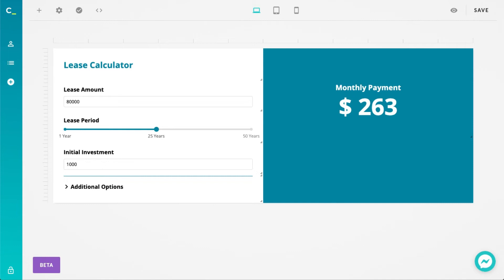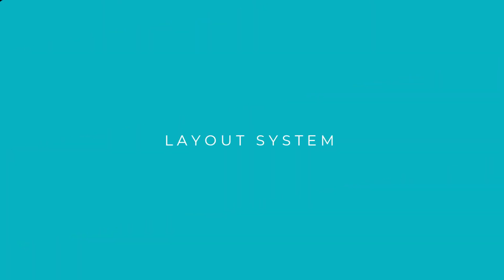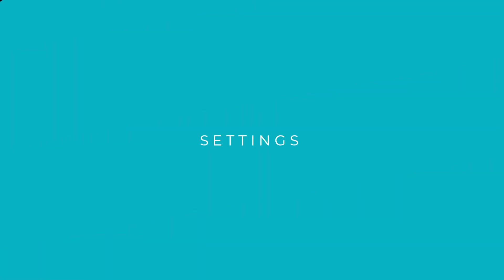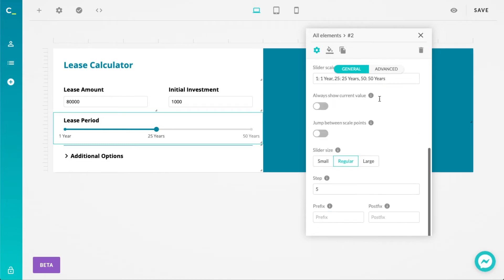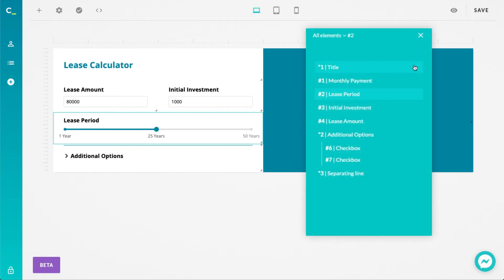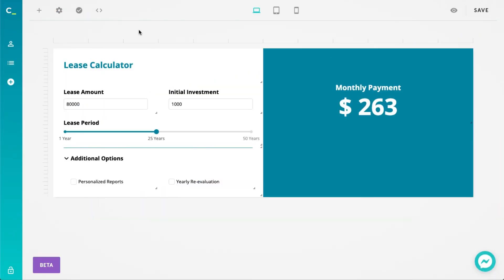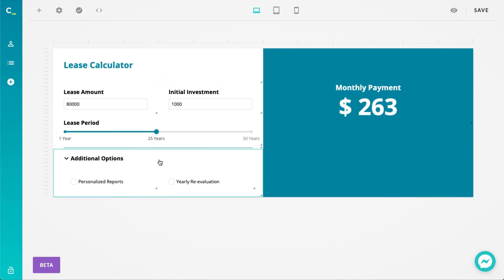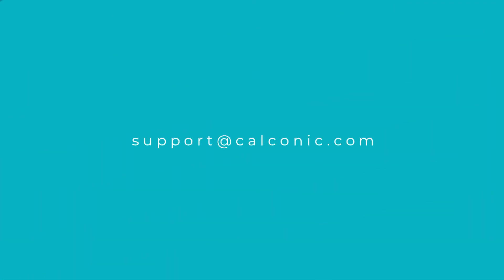Create calculators easier with new CALCONIC_ Layouts (Beta)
We are happy to introduce a new big update on CALCONIC_ online calculator builder platform. We’d like to introduce you to “Layouts”. This is easily the biggest change to the calculator editor - the functionality to create custom calculator layouts. Now you’re able to resize, reorder, and put elements into the desired place with ease. In addition, you can have different layouts and styles for different breakpoints - mobile, tablet, and desktop. And that’s only a small part of the changes we made.

In this video we highlight the main CALCONIC_ updates:

1. User interface changes
2. Layout system
3. Calculator settings
4. Element tree
5. New elements (Calculator title and Element groups)

The new functionality is launching as a Beta. However, every user can easily switch between the current Live and Beta versions.

All of your calculators can be imported to the Beta version for further editing.

Enjoy the video, and the CALCONIC_ experience!